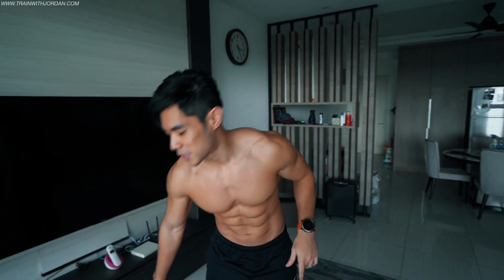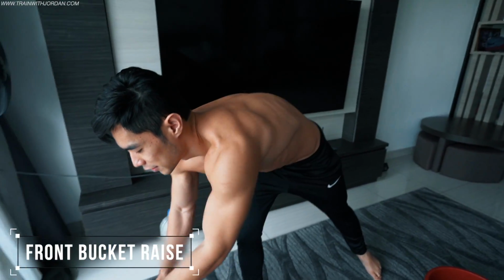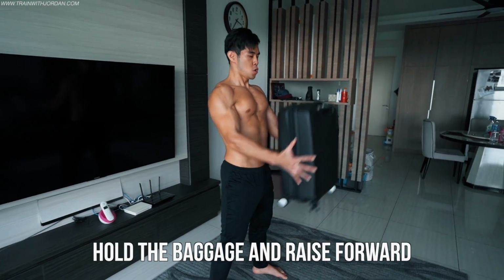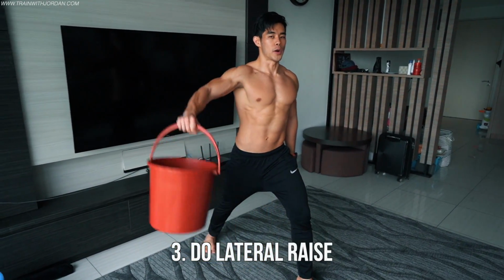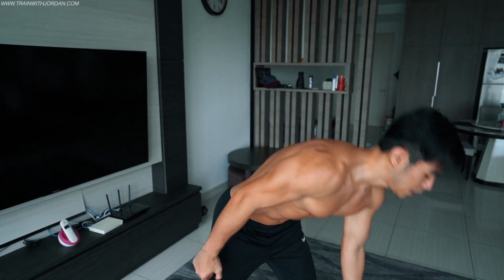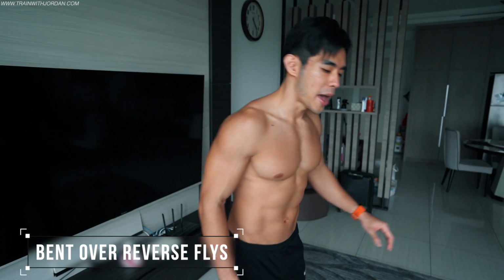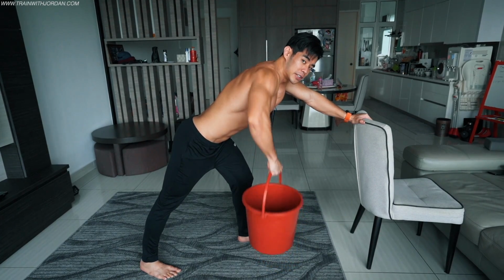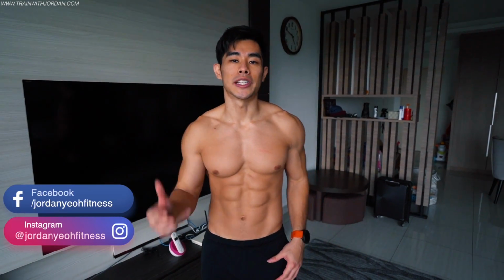Quarantine Home Shoulder Builder (as good as gym)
*Closed caption is available in this video* Get my App

How to train your Shoulder at home, similar to lifting heavy objects in the gym.

I did not achieve this physique by doing these exercises alone. This video is just a demo, specially made for those who can't go to the gym or do not have any gym equipment at home. Are these exercises still useful? In general, absolutely yes (and I'm doing them now for almost a month). Facts, Speaking about Muscle Hypertrophy, imo it is still better to train with Dumbbells and Barbells. Bodyweight at home might not be the best for growth but hey, done is better than none. Get it done first! My coaching program

The exercises and workouts provided in this video are for educational purposes only and are not to be interpreted as a recommendation for a specific treatment plan, product, or course of action.

Before beginning this or any exercise program, please consult a physician for appropriate exercise prescription and safety precautions.

The exercise instruction and advice presented are in no way intended as a substitute for medical consultation.

As with any exercise program, if at any point during your workout you begin to feel faint, dizzy, or have physical discomfort, you should stop immediately and consult a physician.